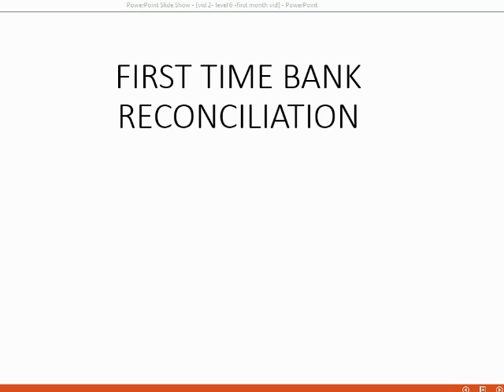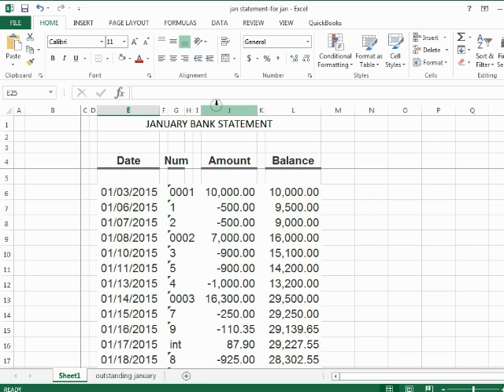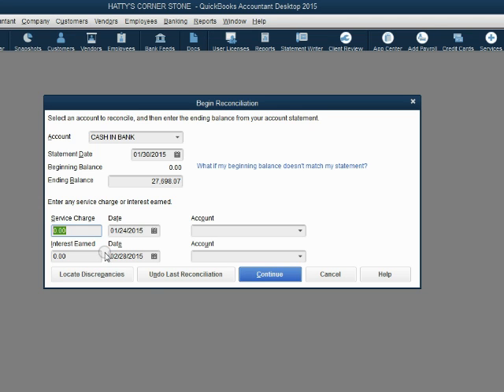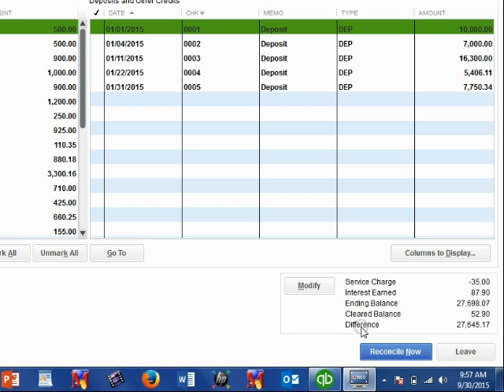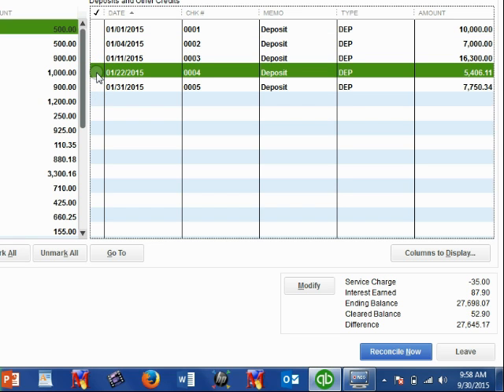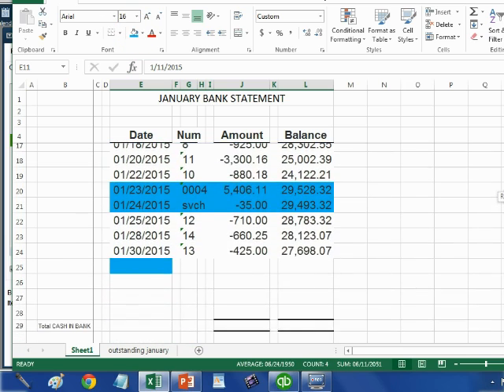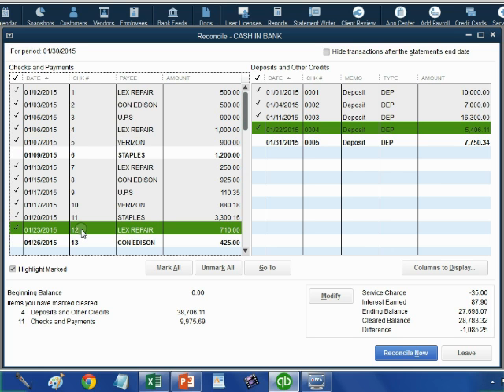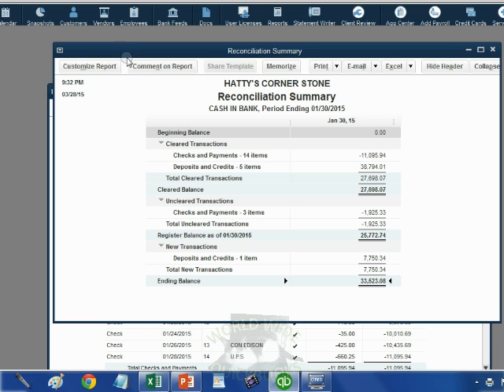First Time Doing Bank Reconciliation in QuickBooks Desktop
The first bank reconciliation is the most difficult. That’s because usually, neither the QuickBooks file nor the bank account is new at the moment you do the first month’s bank rec. This video is the simplest example of bank reconciliation, where both the QuickBooks file and bank account were new at the start of the month. However, if you need to know what to do when either or both are not new, then you need to see the video about bank rec first month issues and challenges that specifically tell you what to do to manage any bank reconciliation problems or challenges when doing the first month’s bank rec…

This video, however, will show you how to do a complete bank reconciliation, and do a great bank rec cleanup of your QuickBooks file by marking every bank transaction in the reconciliation window with a check mark and marking them off in the bank statement as well. At the moment the bottom left of the reconciliation window shows the cleared balance equal to the ending balance of the bank statement, then your difference is zero and did the bank rec successfully. All your cleared checks and cleared deposits should be marked off and disappear from the reconciliation window after clicking the "reconcile now" button. However, any outstanding checks and deposits in transit will remain in the bank rec window until cleared and marked off when they clear the next consecutive month's statement. The monthly bank fee and interest income earned that they may have credited your account with are also input with the bank statement beginning and ending balance.

You will find all your bank reconciliation answers and solutions in this full QuickBooks Bank Reconciliation playlist, right here in YouTube regarding how to do bank reconciliation in QuickBooks desktop? What is bank reconciliation? Each video in this full playlist will teach you another bank reconciliation feature. You can use the bank reconciliation clean up tools to clean up your QuickBooks file by fixing mistakes and finding errors in your bank statement. In this bank reconciliation process, you will use the bank statements to compare to your QuickBooks bank transactions. You will see any errors on the bank statement that would be there. You also find, as part of the process, your QuickBooks mistakes and be able to prove that all for your QuickBooks bank transactions, and the whole QuickBooks file are correct to the last detail. These reconciliation procedures are more than just reconciliation tips and tricks.

They are proven QuickBooks advanced techniques for finding and fixing any possible mistake This is a very valuable QuickBooks skill that you could gain from. You could help everyone you know with bank reconciliation and getting accurate numbers if you watch every video and follow step-by-step. It will give you real-life, hands on practice with actual bank reconciliation problems and solutions for anything that could come up when doing any company’s bank reconciliation in QuickBooks online. Every “on the job” challenge is addressed by demonstrating all bank reconciliation features and how they are used in QuickBooks online.

The very last part of this playlist has videos that show how to prove that absolutely any type of company’s financial records and business transactions are correct to the last detail. These accounting concepts and auditing principals will hold true for any accounting software the business would use. There’s even a video about special issue with first-month bank reconciliation challenges and problems.

Please try to do the whole playlist. You will see and experience every possible situation that could come up to challenge you each time you do your monthly
bank reconciliation.